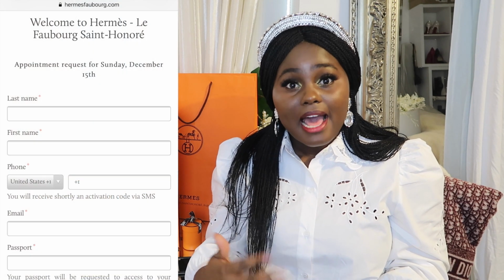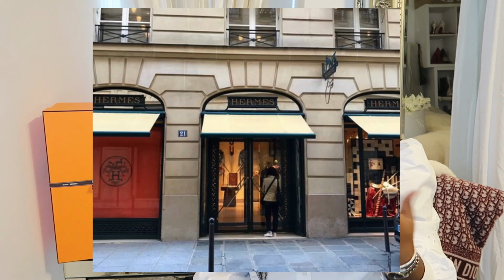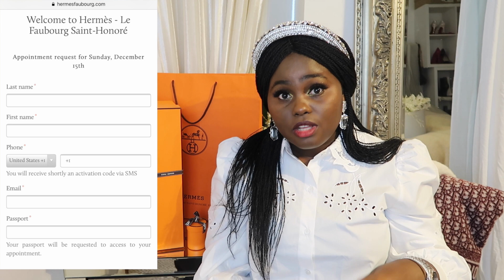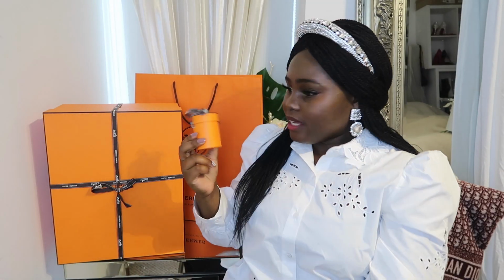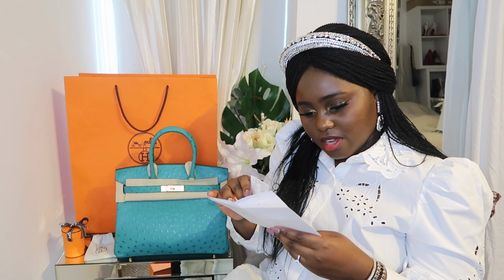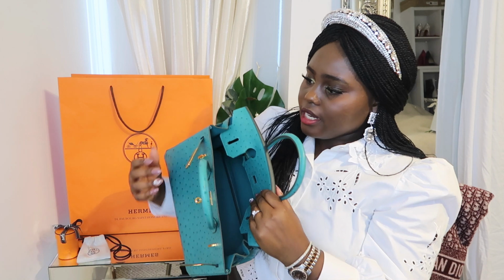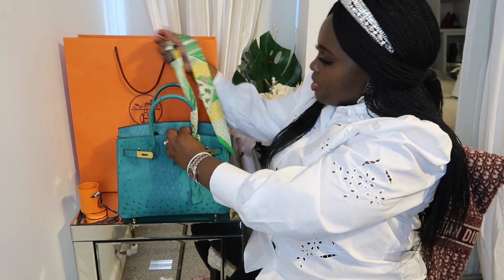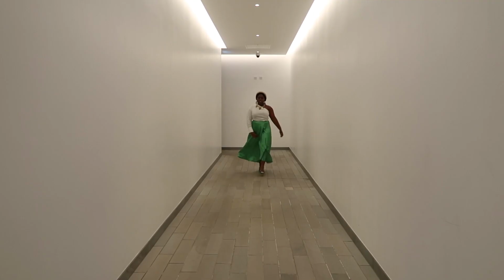HERMES BAG UNBOXING | HOW TO GET A BIRKIN OR KELLY | *RARE HERMES BAG* | Fashion's Playground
Hi Guys!
Welcome to my first Hermes bag unboxing. This will be the reveal of my very rare Hermes Birkin OR Kelly bag. In this video, I will be covering the following topics:
1. HOW I WAS ABLE TO SCORE A HERMES BAG WITHOUT ANY PRIOR PURCHASE HISTORY.
2. THE HERMES PARIS FLAGSHIP STORE STEP BY STEP ONLINE SYSTEM: You will need to request an online appointment You can request an appointment the DAY BEFORE between 10:30am-6:30pm Paris time, the appointment request will be for the NEXT WORKING DAY.
3. UNBOXING MY HERMES BIRKIN OR KELLY & MOD SHOTS: Update on the Hermes bag stamp.
4. My 3 TOP TIPS ON HOW TO GET A BIRKIN OR KELLY

10:31 for the Hermes Unboxing
Bag mentioned in this video: Birkin 30 Ostrich Vert Veron Gold Hardware
For reference, I am approx 5'5

Don't forget to subscribe, turn on that bell notification and give this video a thumbs up if you like Luxury unboxing videos like this.If you have any questions please leave them down in the comment section.